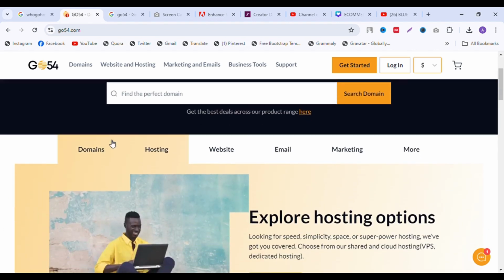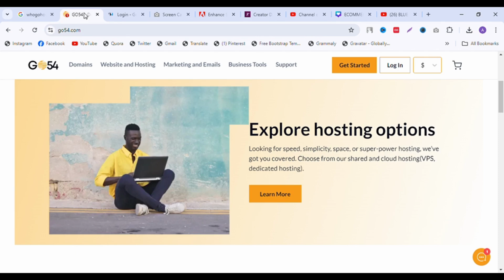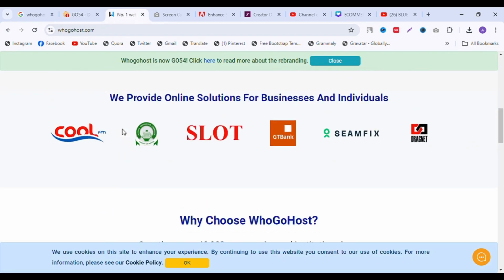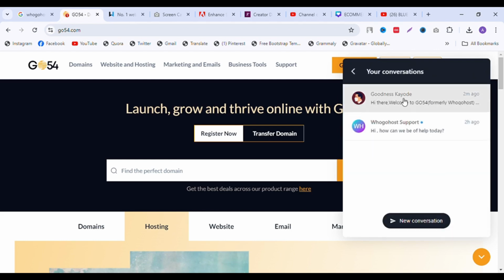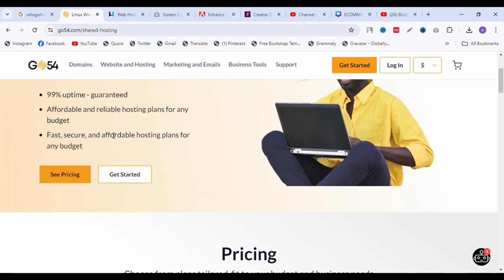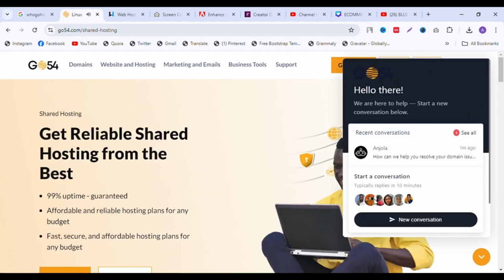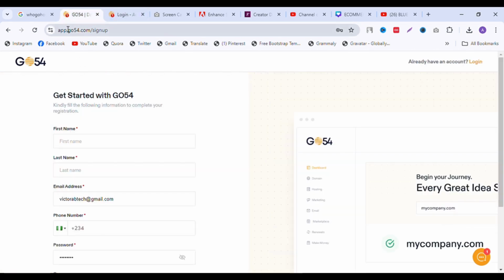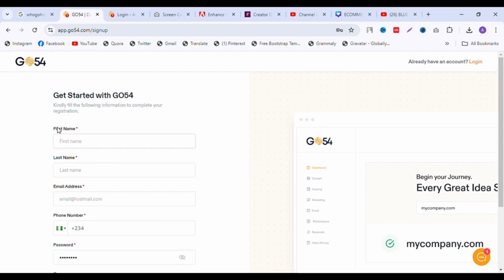GO54 Web Hosting (formerly Whogohost) Review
Go54 login, Whogohost, GO54 Nigeria, Whogohost login, Go54 whogohost,
Namecheap, GO54 contact, Go54 Hosting price, Go54 hosting price in nigeria,
Whogohost hosting plans,
Go54 login,
GO54 Nigeria,
Whogohost login,
Whogohost WordPress Hosting,
How to host a website on Whogohost,
Whogohost domain,

What We can offer you as a digital agency:
1. SEO
2. Web Design & Dev
3. Social media management
4. Influencer Marketing and Promotion
5. Facebook/ Instagram Promotion (ads)
6. Google my business for you
7. Mobile app development

My Shops { Template and Script Files}